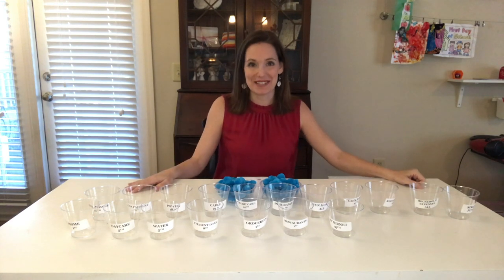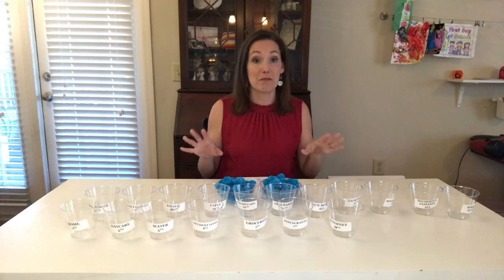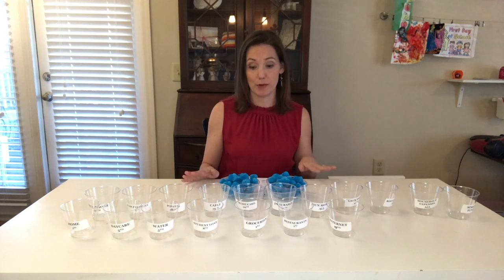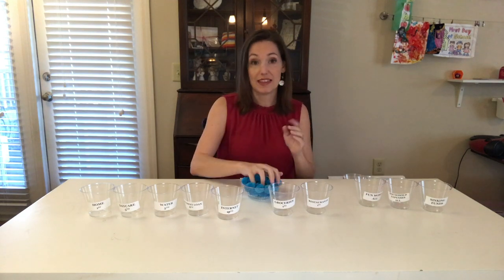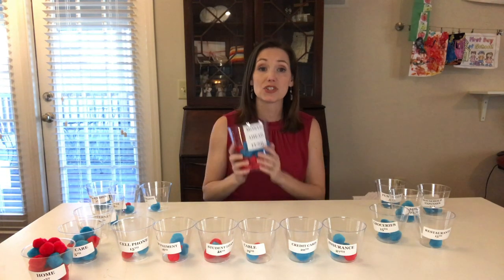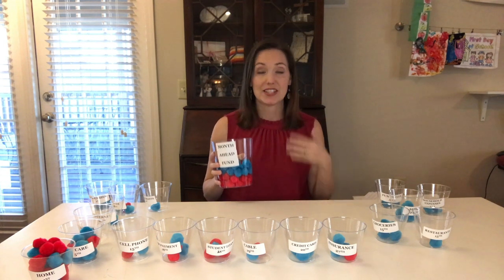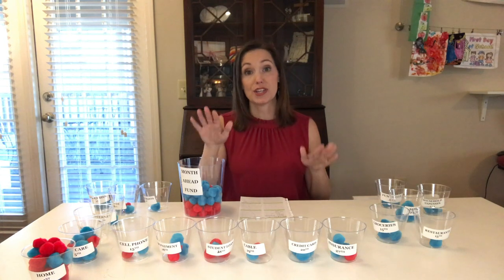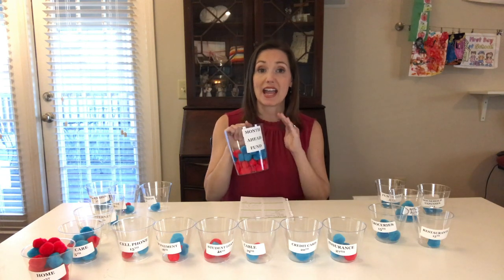Get One Month Ahead of Your Bills | What is a Month Ahead Fund | Live on Last Month's Income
Take the headache out of budgeting!  Stop living paycheck to paycheck and NEVER pay another late fee again.  I will show you exactly how a month ahead fund works and what you can do to start one fast!  Getting a month ahead of your bills makes budgeting every month easy.

 My Etsy Site: Budgeting Stickers & Cash Envelopes  :-)

Everything I Use & Love to Make My Budgeting Products:
My Favorite Pen
Color Laser Printer
Vivid Color Paper
Laminating Pouches

*This content is not intended for children.